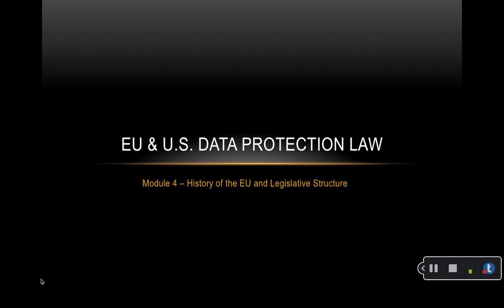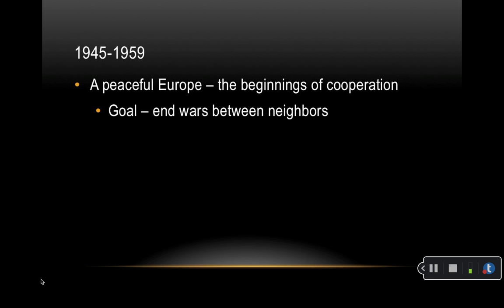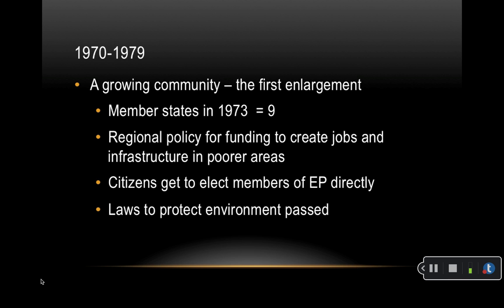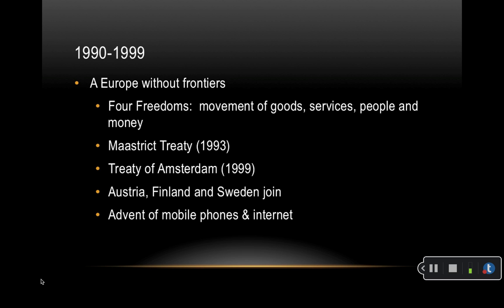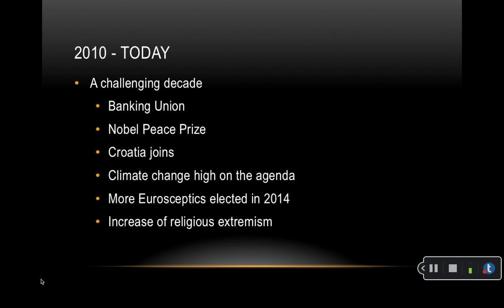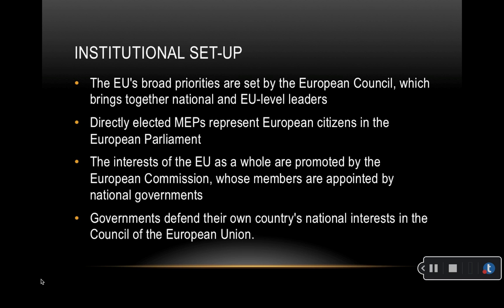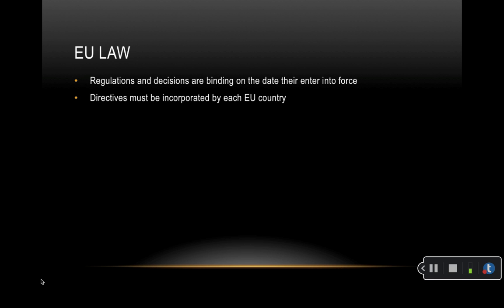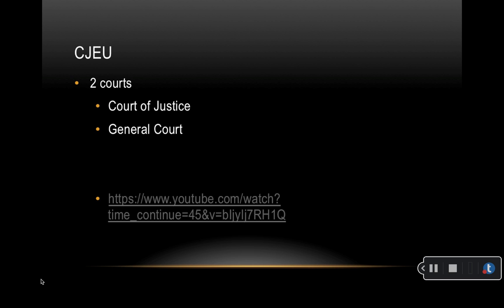History of the EU